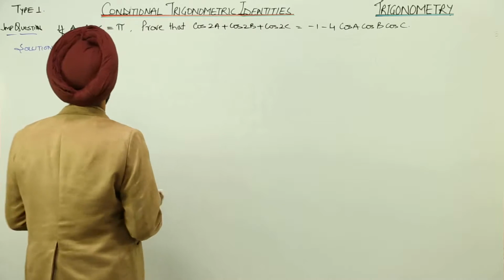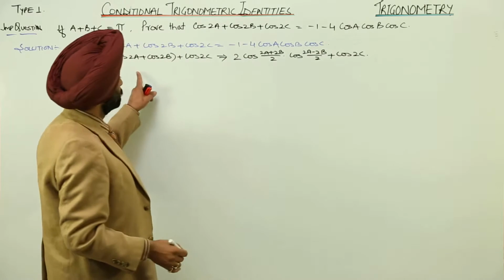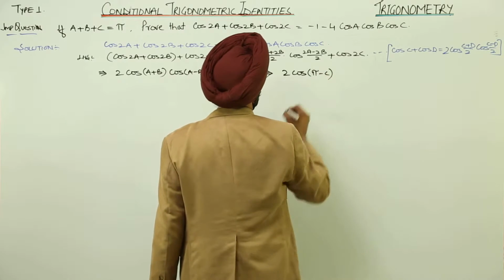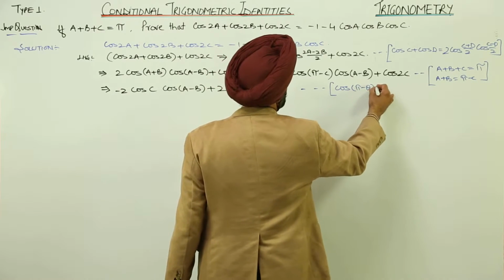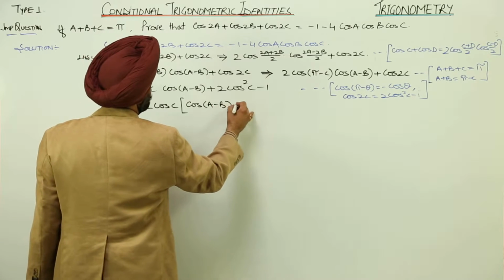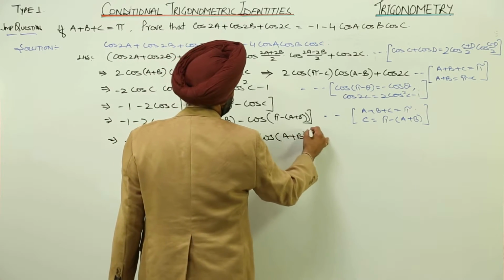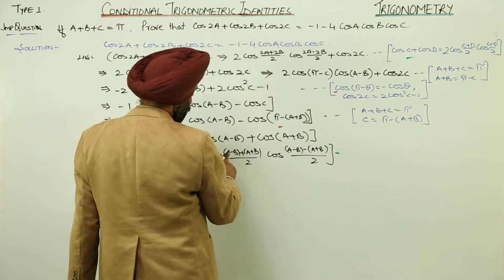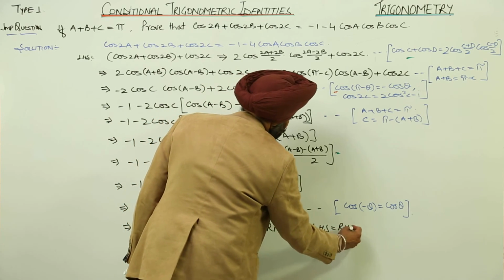CBSE l CLASS 11 l MATH l CONDITIONAL TRIGNOMETRICAL IDENTITIES l Type 1cos 2A + cos 2B + cos 2C I L3